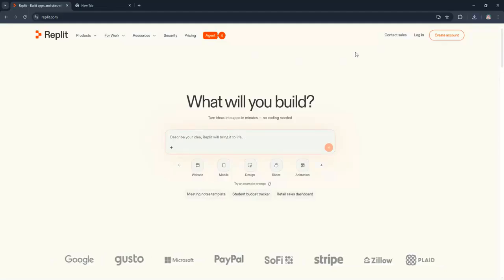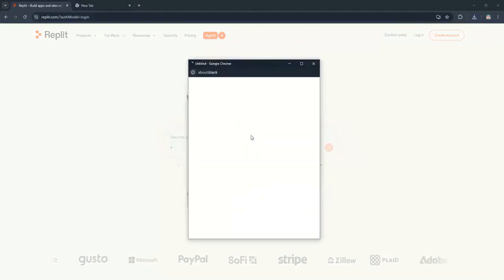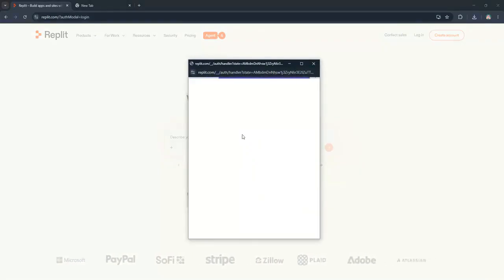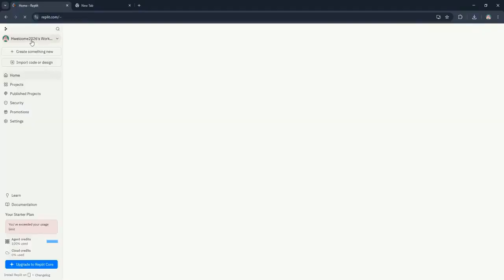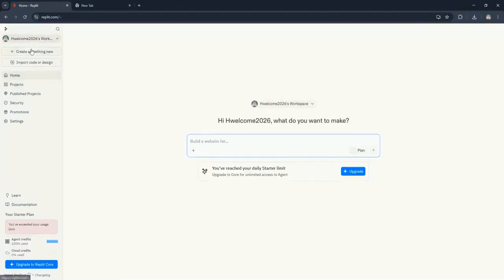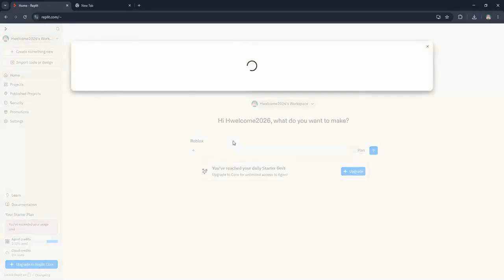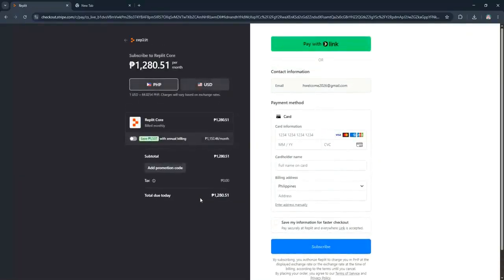How to Use Replit for Roblox Development - Beginners Guide 2026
Learn how to use Replit for Roblox development.

In this comprehensive tutorial, you'll discover how to leverage Replit's powerful online coding environment to create and develop your own Roblox games. We’ll cover essential features, including collaborative coding, real-time debugging, and how to access Roblox APIs, making it easier than ever to bring your game ideas to life. Whether you're a beginner looking to learn Roblox scripting or an experienced developer wanting to streamline your workflow, this video will equip you with the skills to enhance your Roblox development experience.